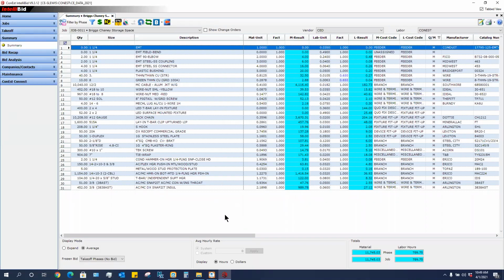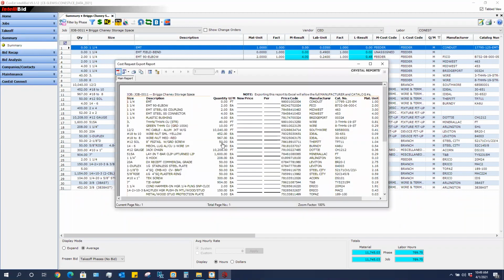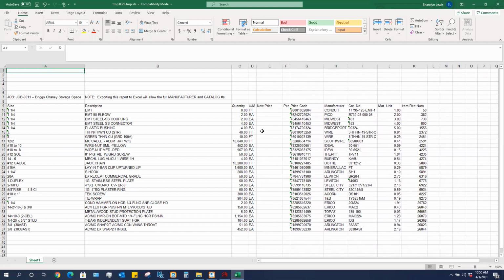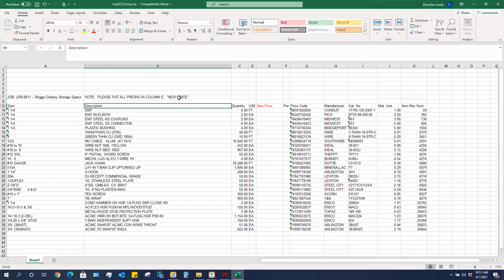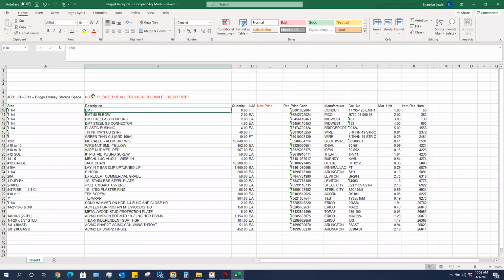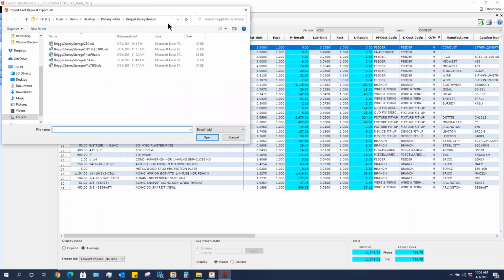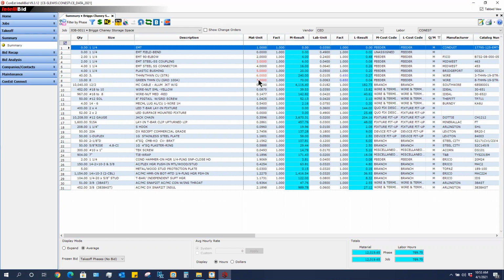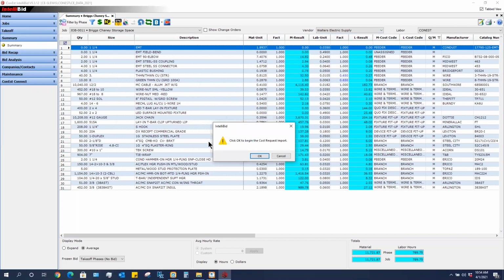Pricing Two: Importing Vendor Prices Into Summary | Conest IntelliBid Electrical Estimating Software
Learn about importing vendor prices into Summary in Conest IntelliBid.